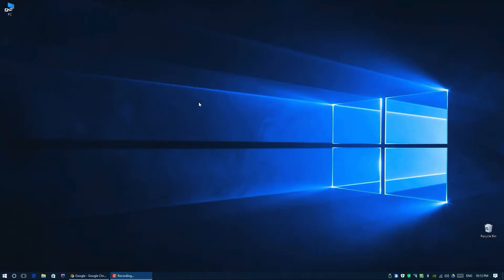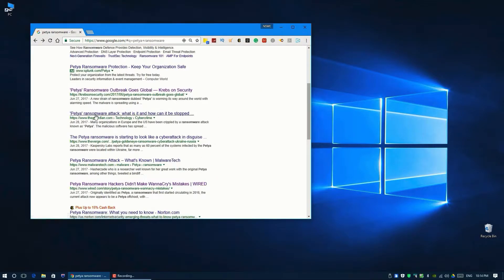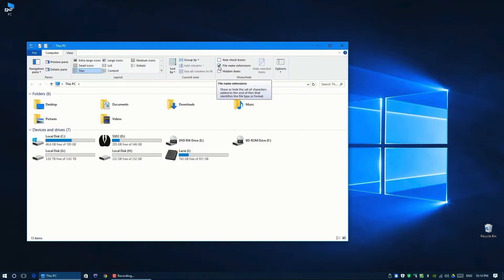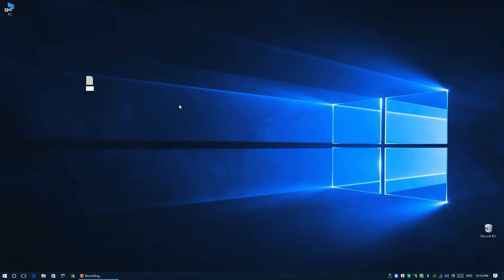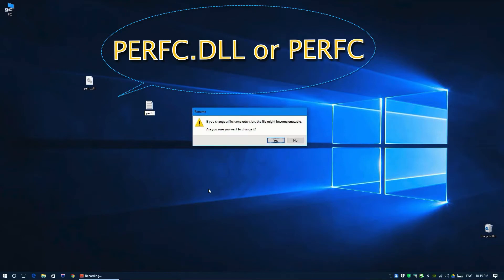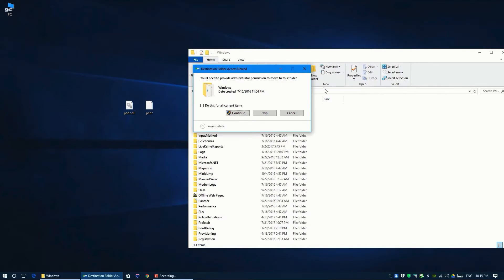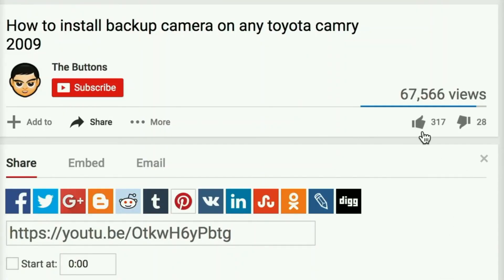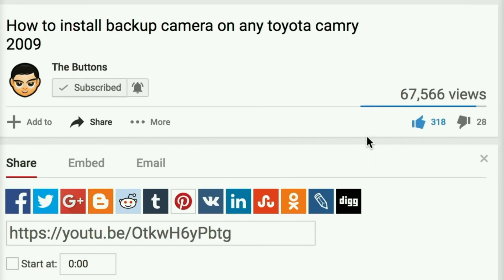Petya ransomware protection How to save your computer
A video on how to protect your PC from the Petya ransomware. By doing a technical analysis it was discovered that by doing a small trick can save your PC from being infected by creating the file called perfc.dll in your windows folder and saving your digital stuff, photos, documents and other important stuff.

Peace.

Computer Security
Shareware
Operating Systems
Hacking
Internet
Network Security
Computers

PEACE ...